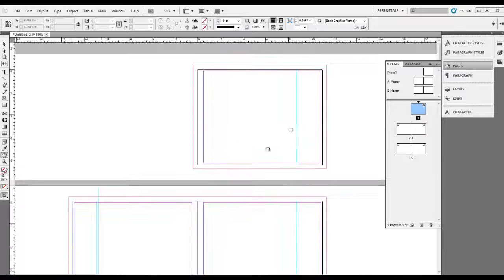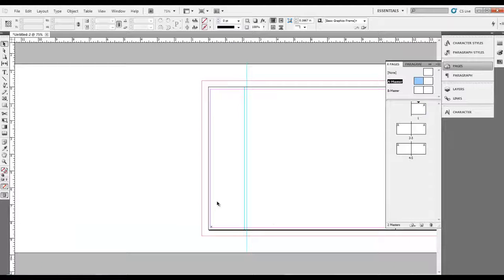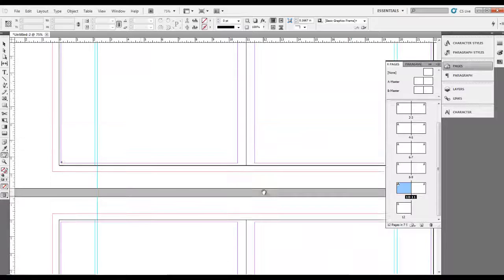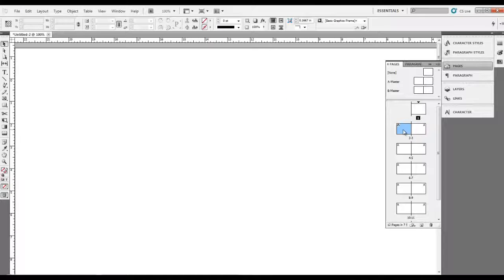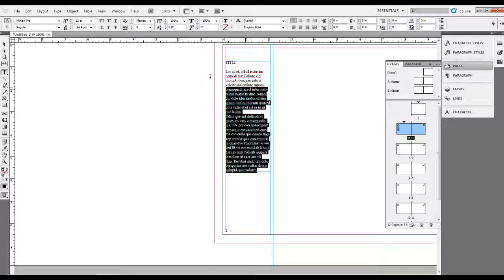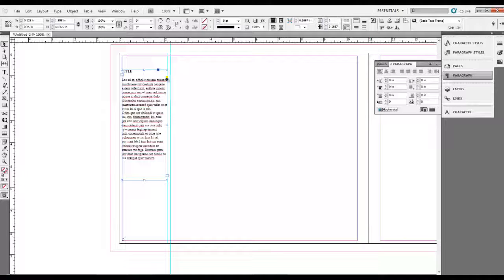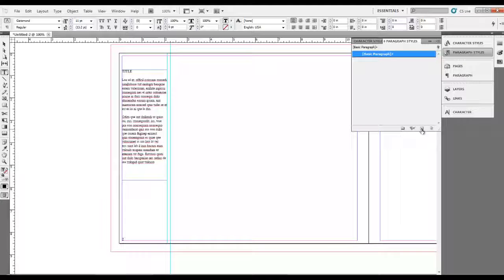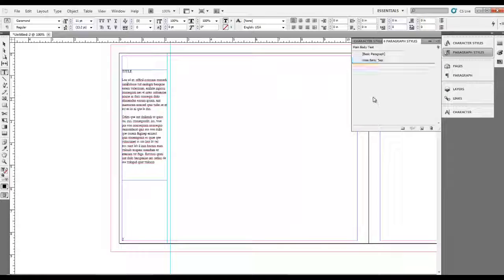Indesign for Booklets 02